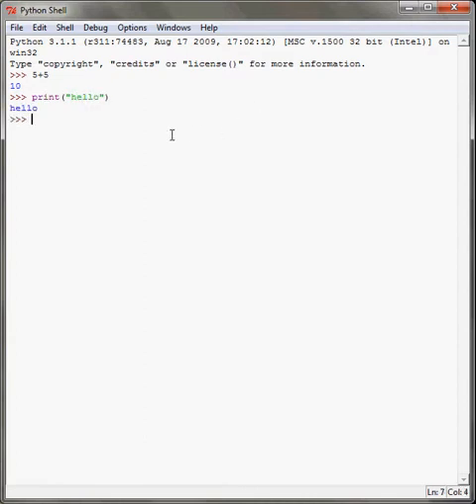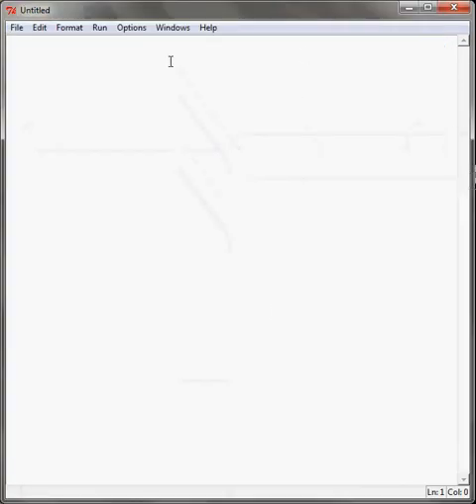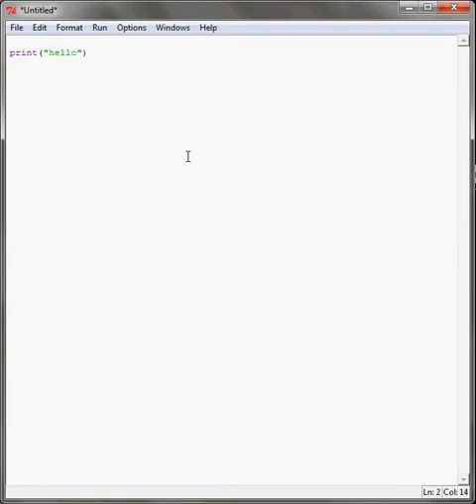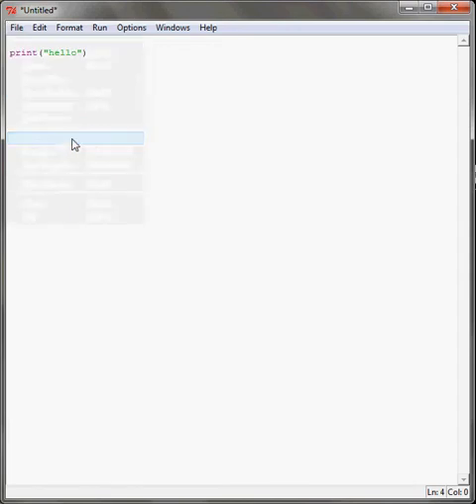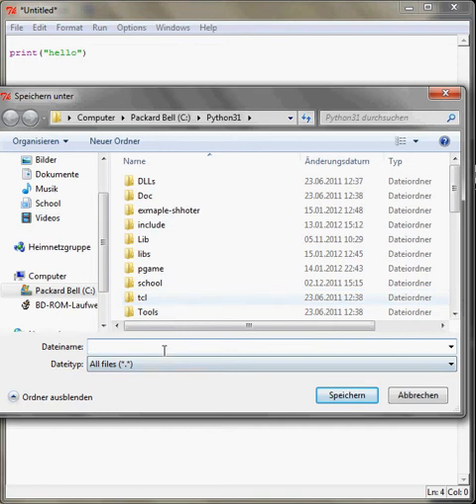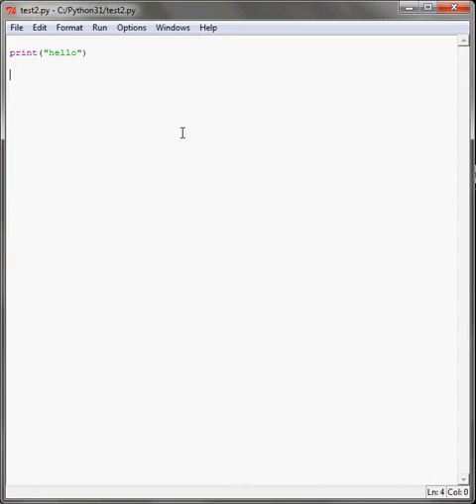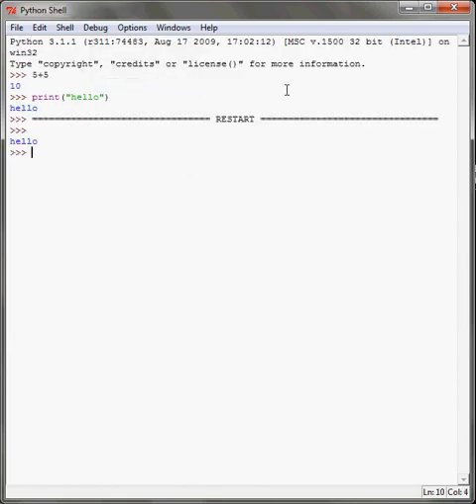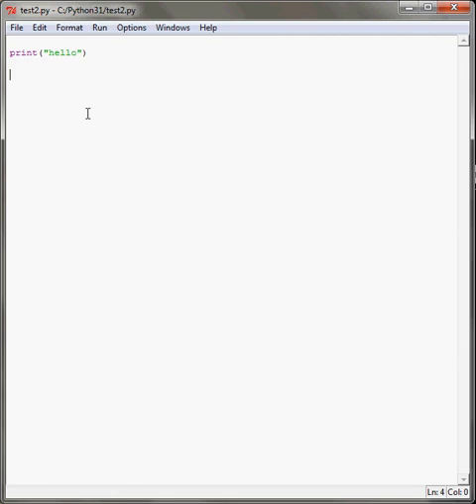Python Programming Tutorial Prt 7, Saving and Executable Files